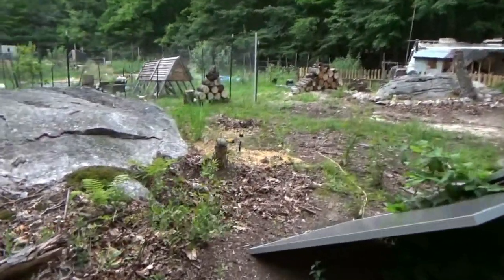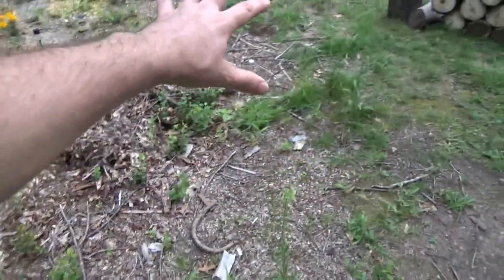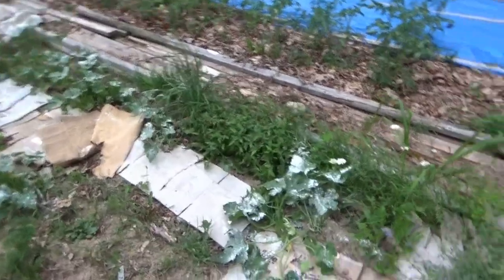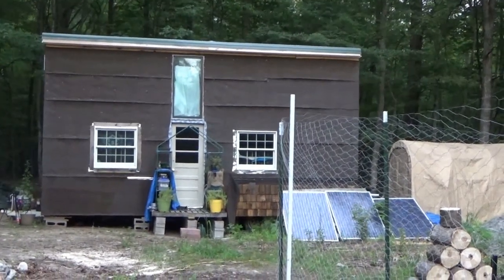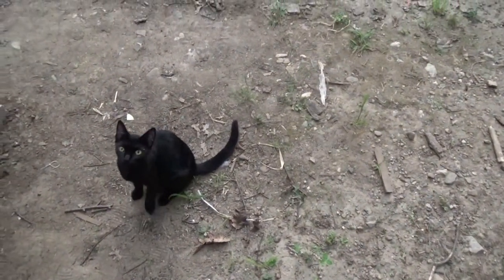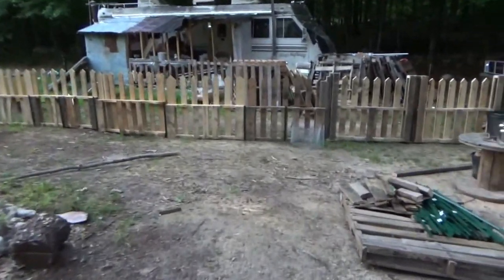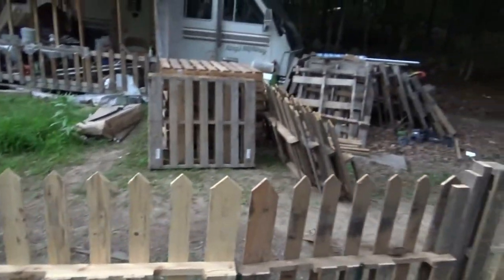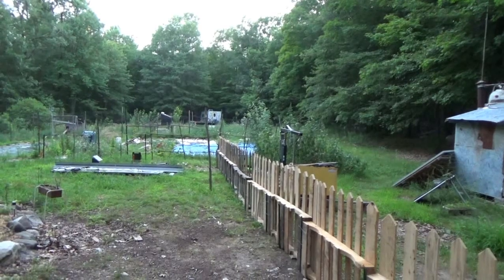Cleaning Day At The Off Grid Homestead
From now on Saturday will be off grid homestead cleaning day. Due to the fact that I build everything out of recycled materials, this place can look a bit trashed with time. So I have decided to set aside my Saturdays to clean up the homestead as needed.

Since I broke my rib after cutting down the trees, they were laying all over the place. I finally feel well enough to cut them up and stack them in piles in the sun to dry. They are quite wet really since I cut them when the sap was still flowing. They will take some time to cure.

For this day I cleaned up in front of the tiny house on wheels. It was very hot and humid and a hard day of work. But now when I look out the tiny house windows I see my meadow and nothing else.

I moved out all the construction waste and piles of scrap wood and lumber. I cleaned up in front of the tiny house as well. Now all you see are my solar panels and the tiny house on wheels.

Next Saturday I want to clean up in front of and around the RV. I will also clean up the RV porch. This has become a winter storage area for things that I use a lot. I want to clean it up and be able to sit out there again.

From now on Saturday will be yard and garden maintenance days as well. Mowing the lawn or weeding the garden will be done on Saturdays moving forward.

Now I can walk in front of the tiny house with my head held high and not in shame like before. I cant wait to get the rest of the meadow cleaned up.

I have one large problem though. The wood that I use must be out in the sun or it never dries off. It stays wet and rots. Even under tarps it rots if out in the woods under the trees.

I have to keep my construction materials out in the meadow. It is the only place I have that gets sun during the day. I just need to figure out a better, not so visible place to store it.